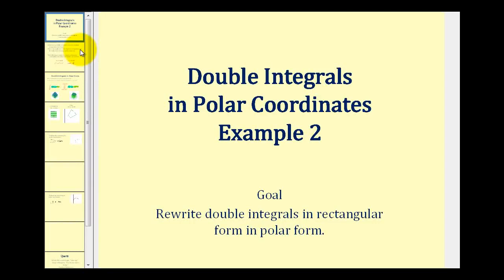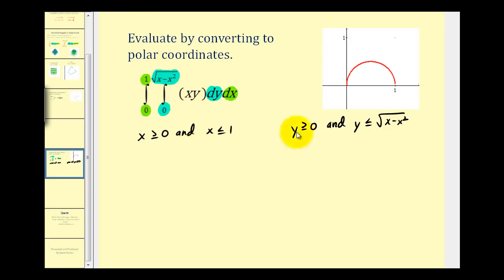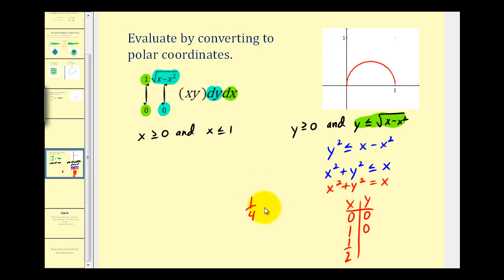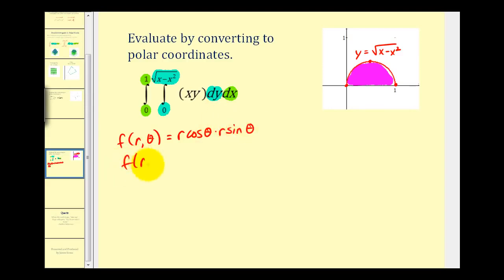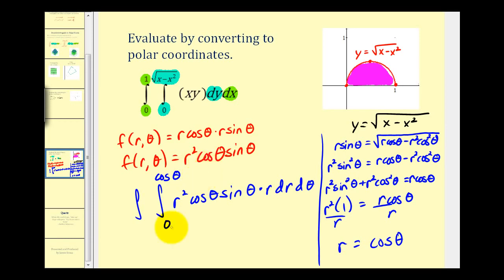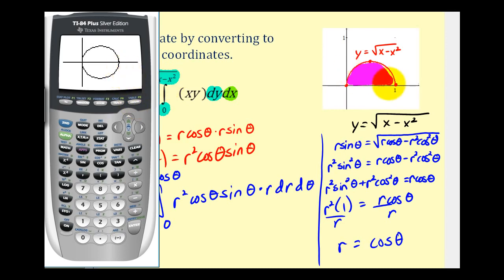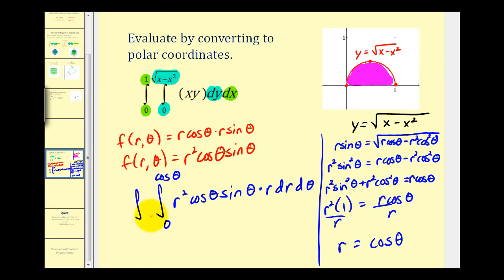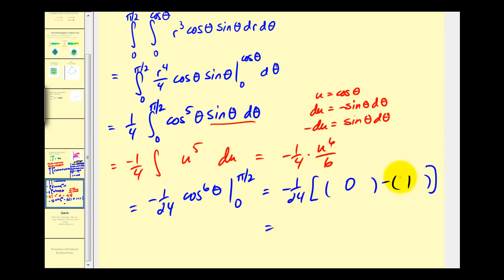673 Double integrals in polar coordinates Part 2